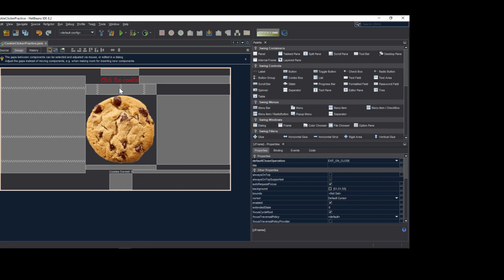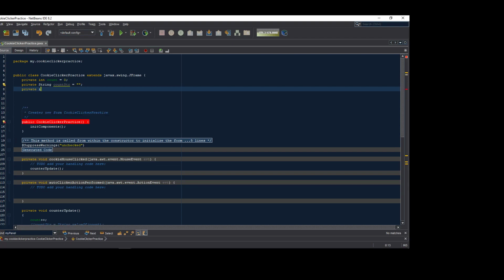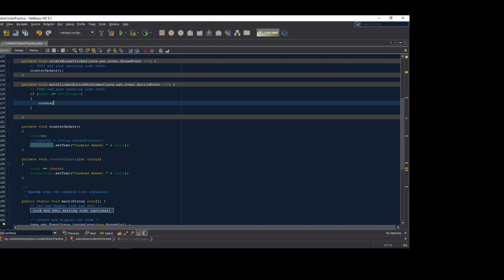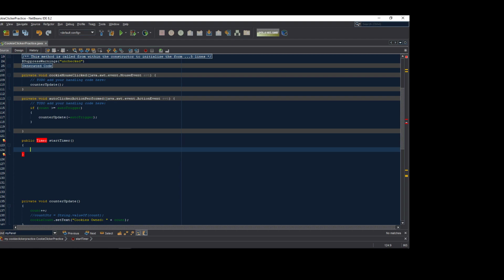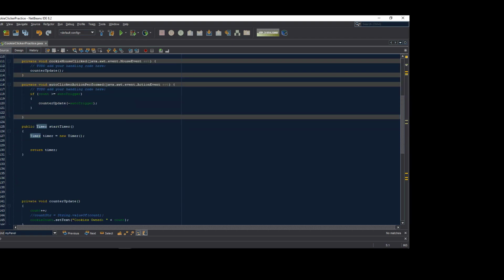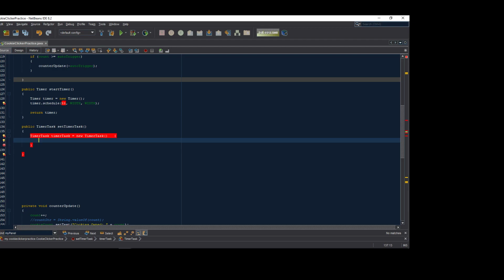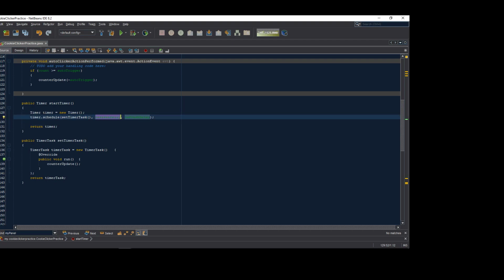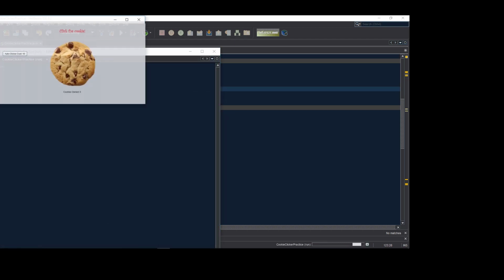Computer Programming 12 - GUI and JFrame Part 3 - Clicker Game cntd